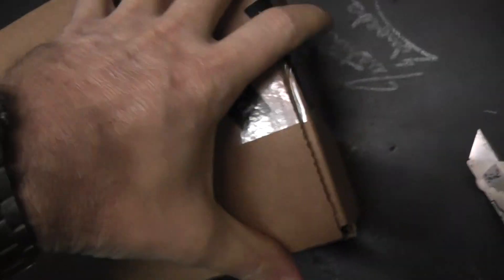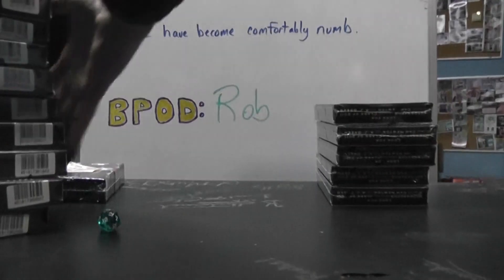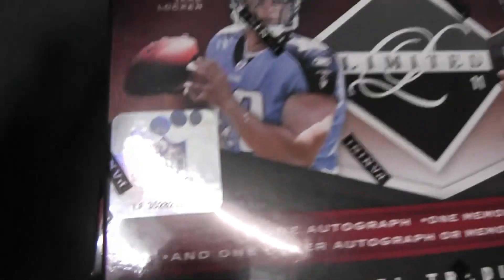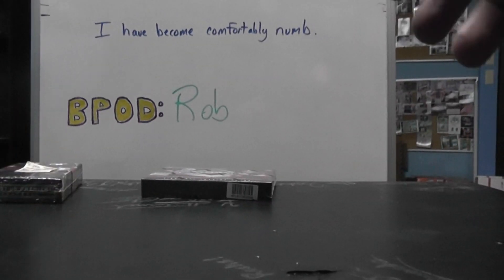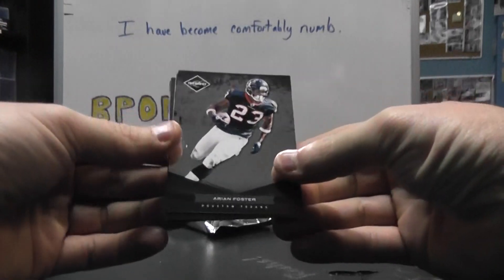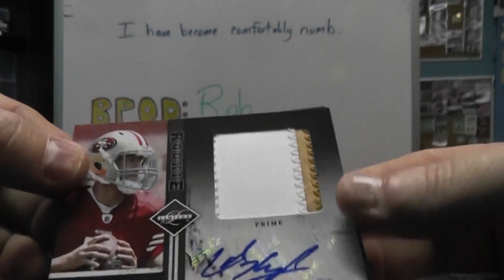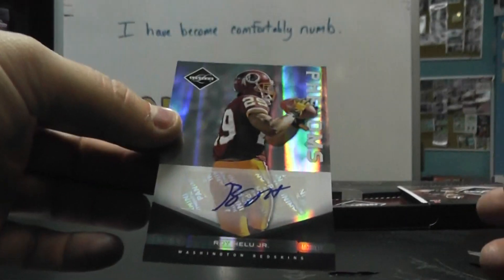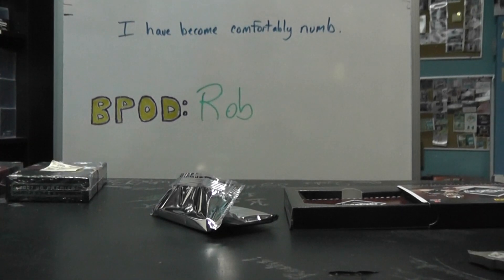Ryan's 2011 Limited Football Box Break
Thanks a lot Ryan, Chris J.